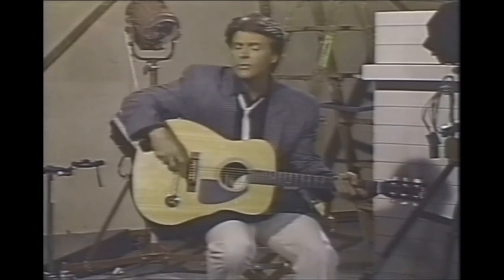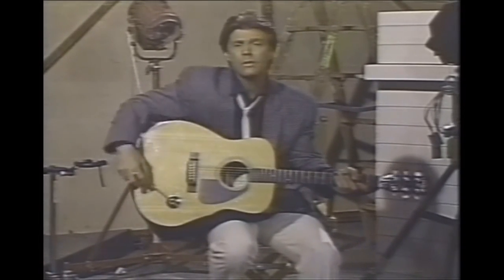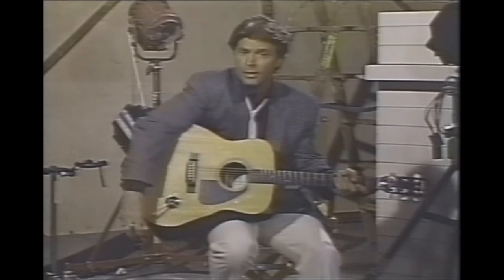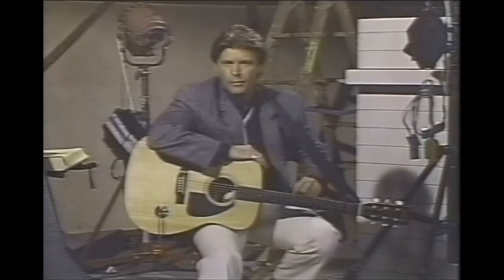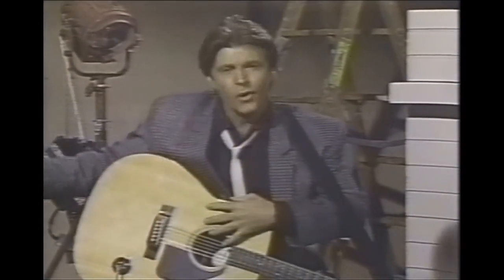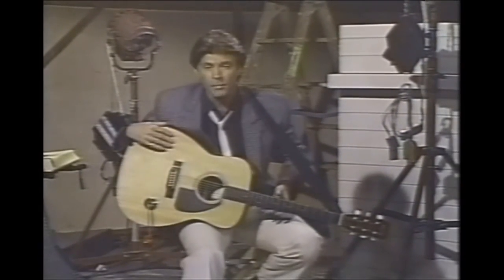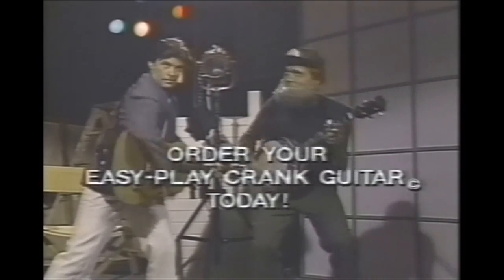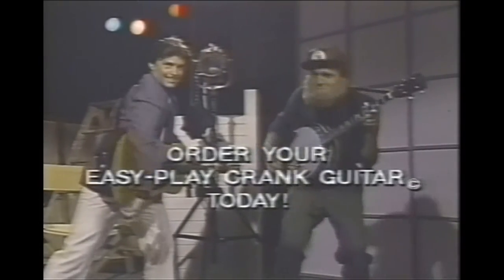Rick Nelson Easy-Play Crank Guitar Skit 1985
Rick in a funny skit from "The Mowtown Reveue" hosted by Smokey Robinson August 30th, 1985